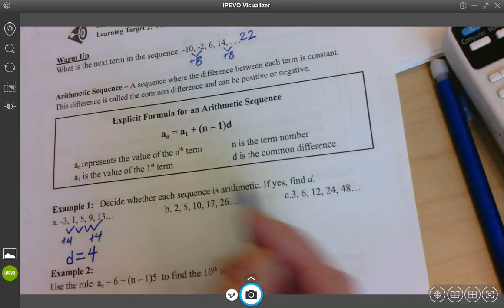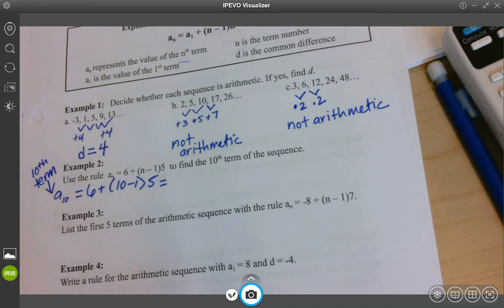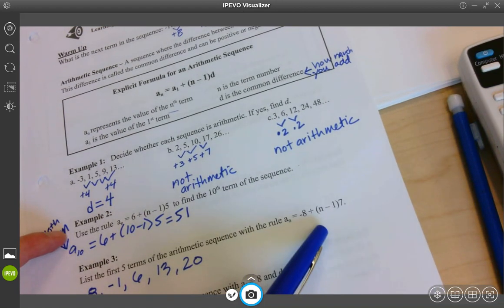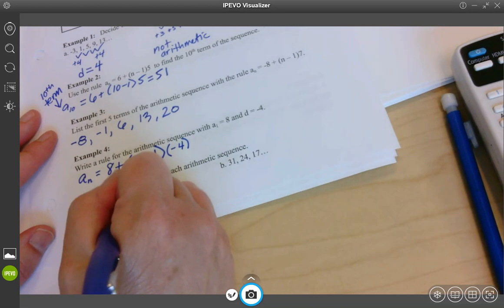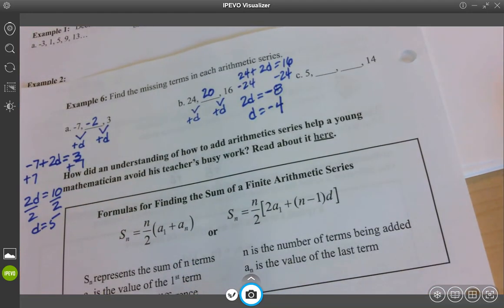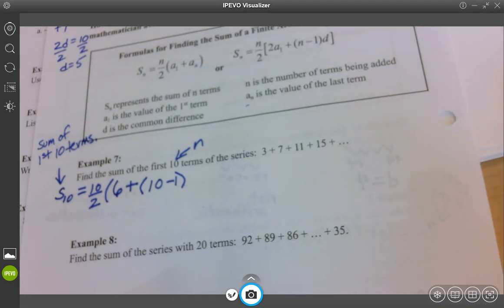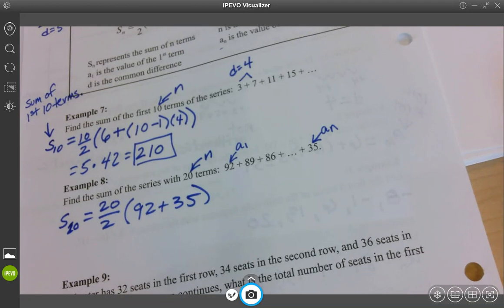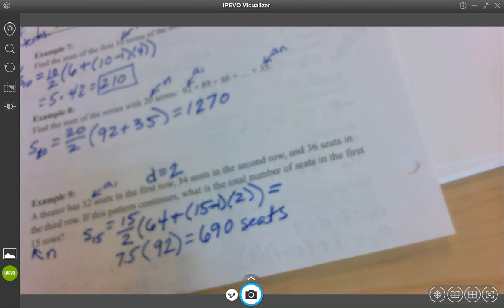Alg 2 U8 Day 1 Arithmetic Sequences & Series